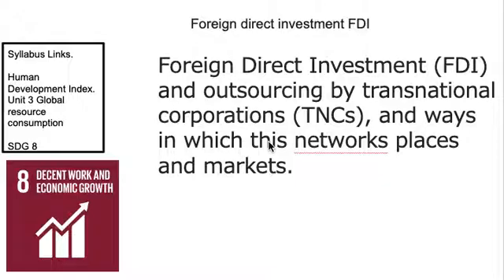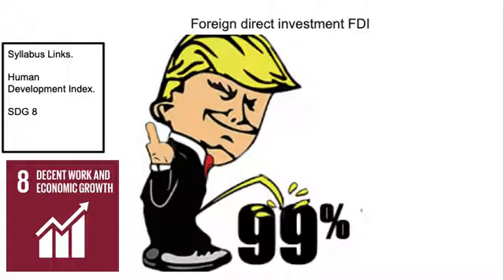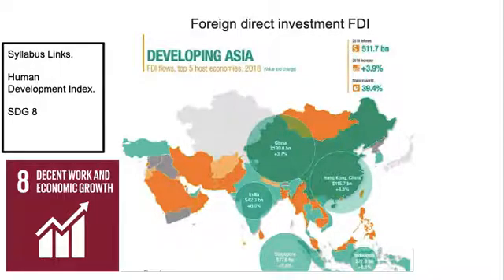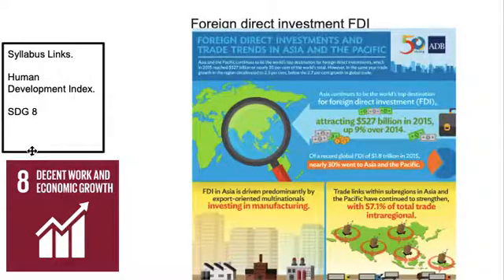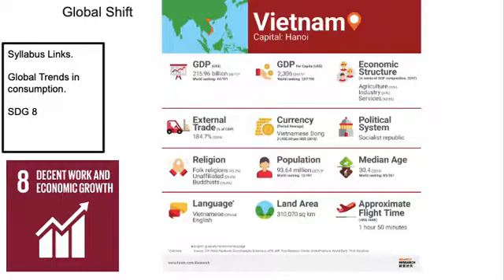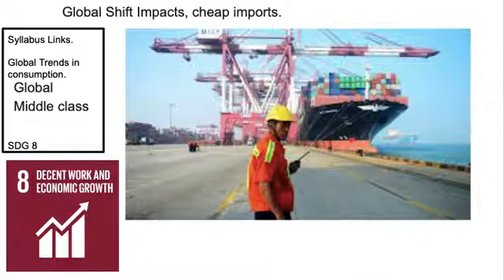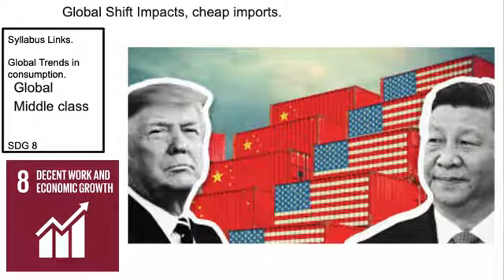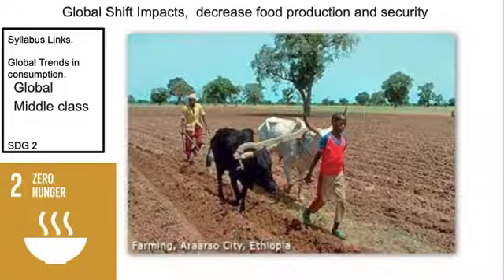paper 3 flows IB Geography FDI foreign direct investment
Foreign direct investment